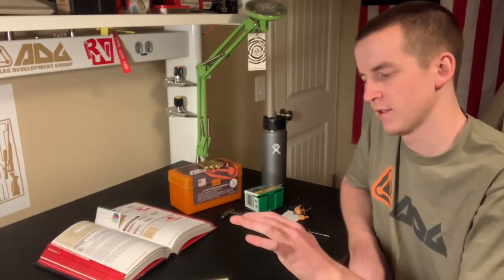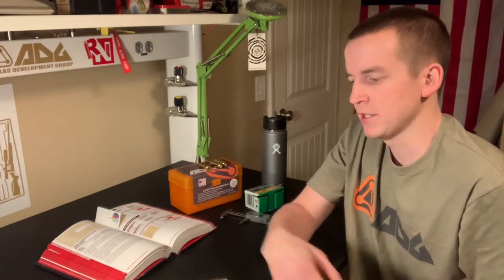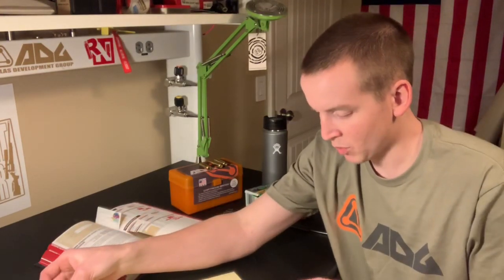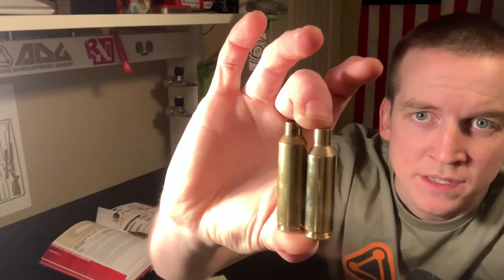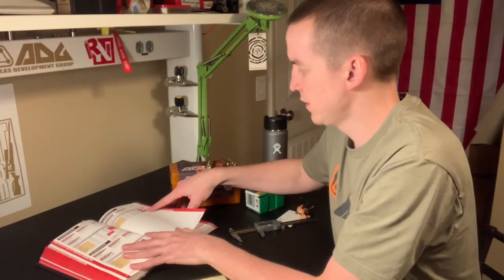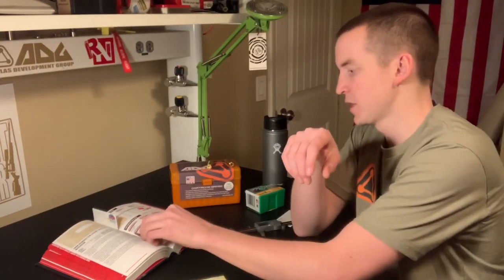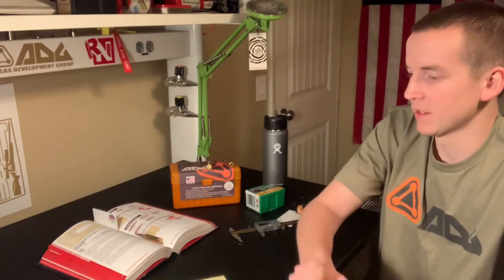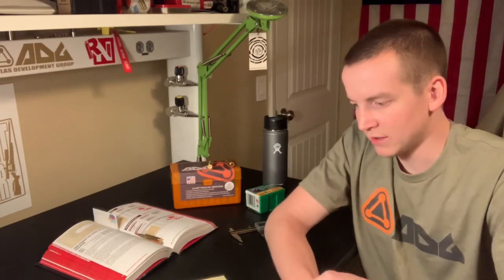Tikka 3.0! Tikka Update and Future Plans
A quick discussion on what the state of the project is, where it’s been and where it’s heading! I’m really excited to have some awesome companies supporting the project the journey to 2,000 yards will be a great one to accomplish!